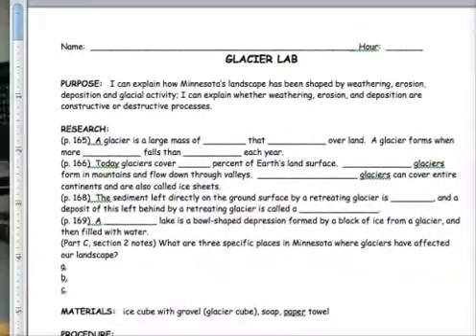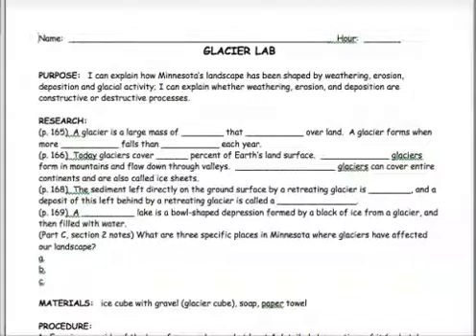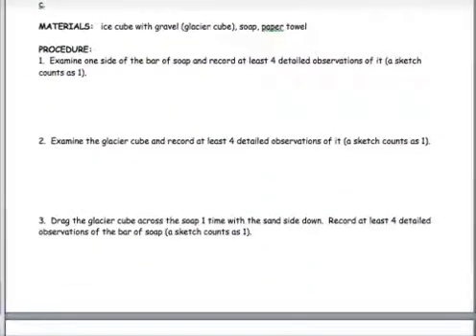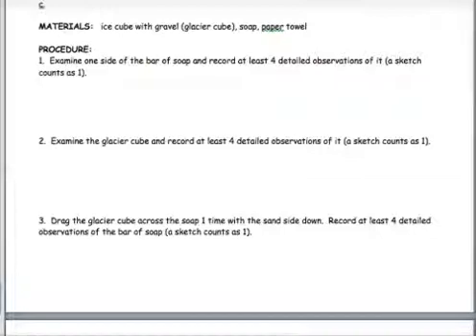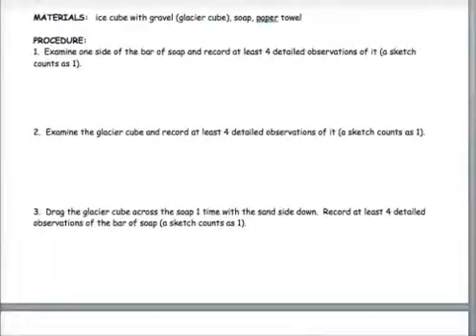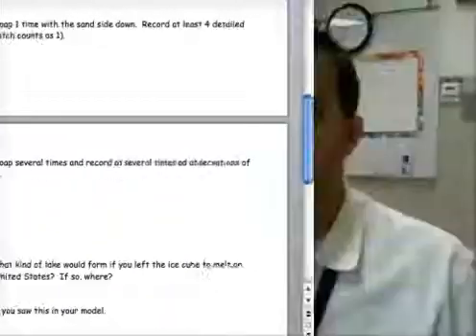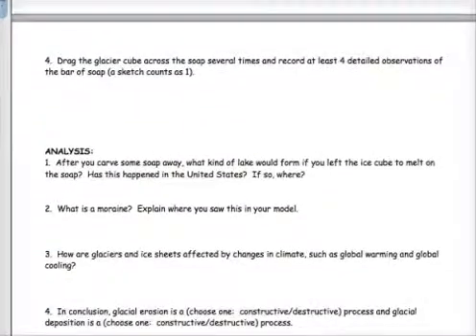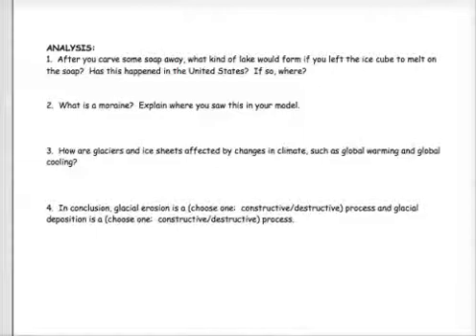RMSEarth - Glacier Lab